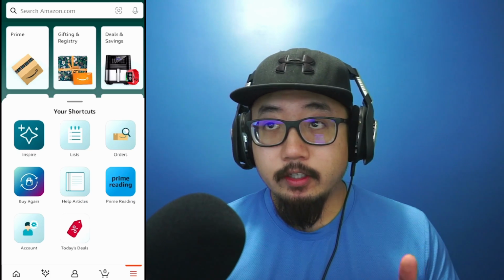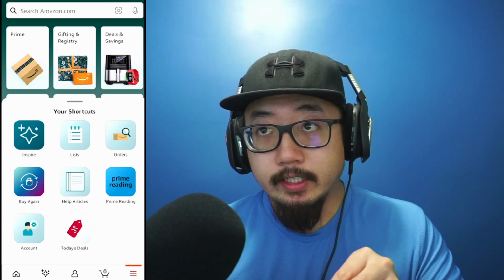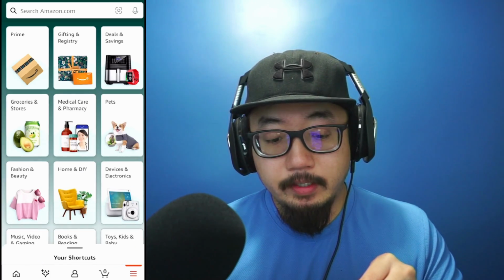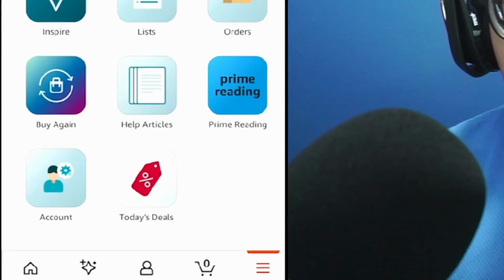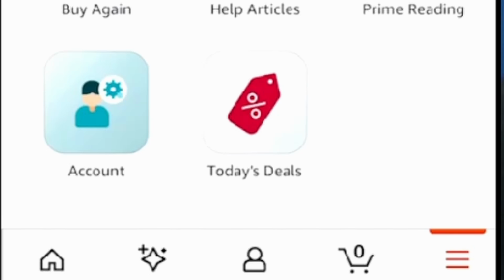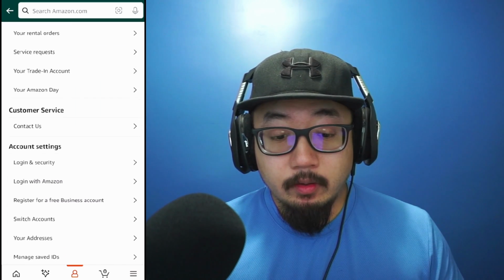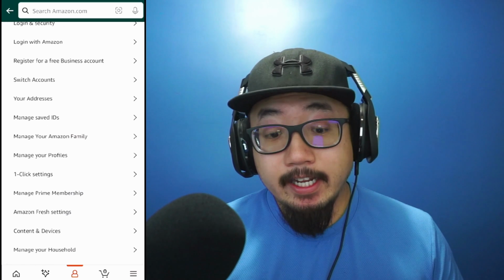How to CANCEL Amazon Prime Membership on Phone (EASY)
In this Amazon tutorial, I will show you how to cancel your Amazon Prime Membership (Subscription) on your phone (iPhone). Amazon has the cancel Amazon Prime feature hidden away through multiple screens on the Amazon App, so this Amazon tutorial will show you how to cancel your Amazon Prime subscription on your phone (iPhone or Android).

► Cell Phone Tripod
► Sony A6000 (Camera)
► Insta360 GO 3 (POV Camera)